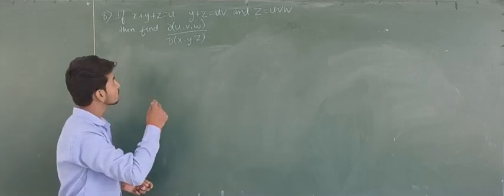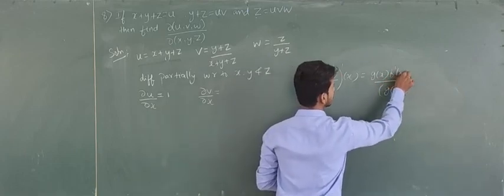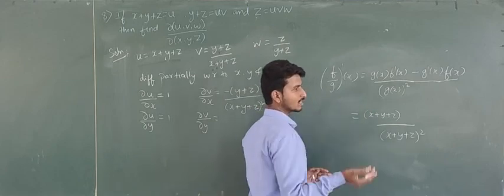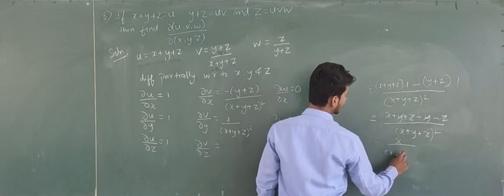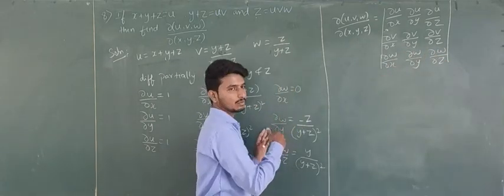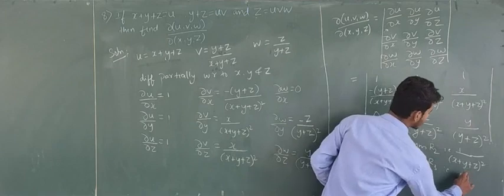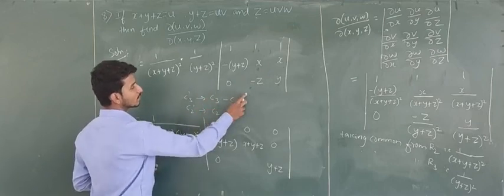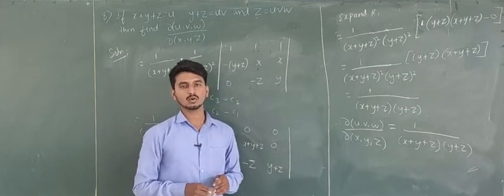B.sc 3 sem:unit 2:Real Analysis 1:(part 5)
unit 2:Real Analysis 1: ( part 5)